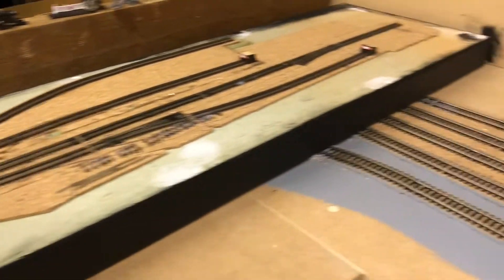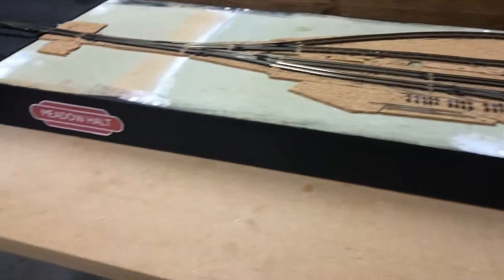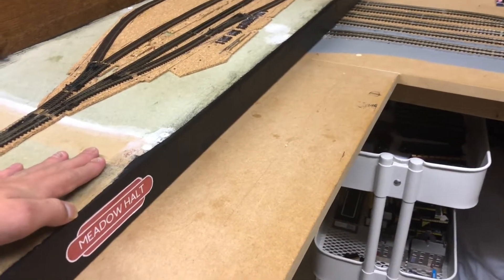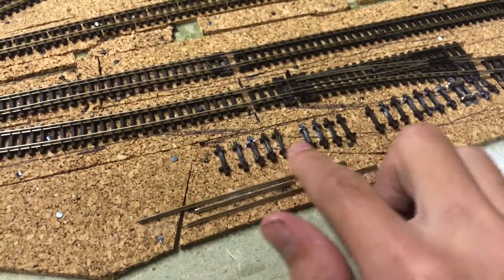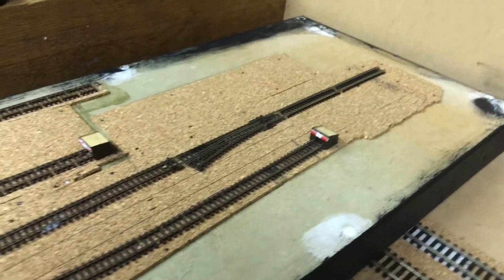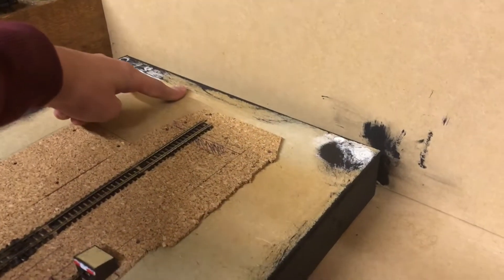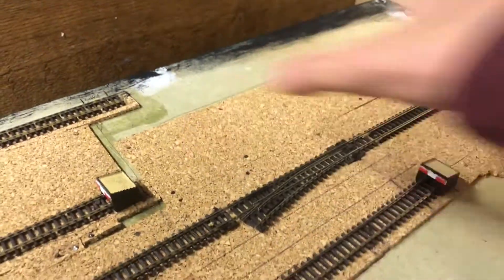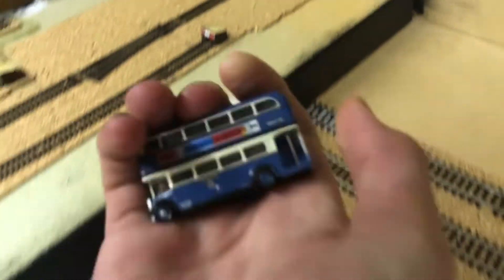Meadow halt layout update number 2 ( an N gauge model railway )